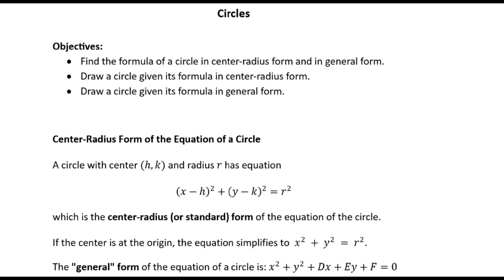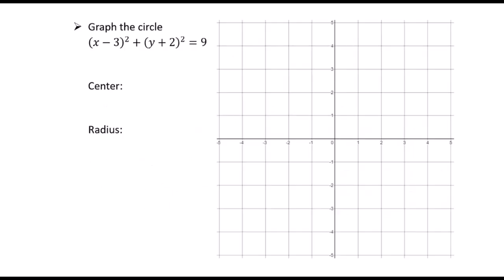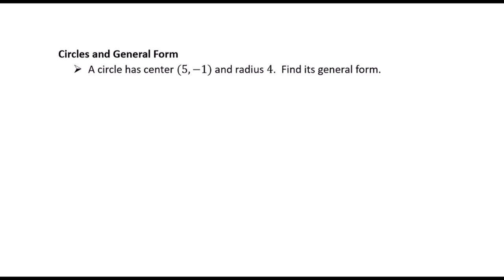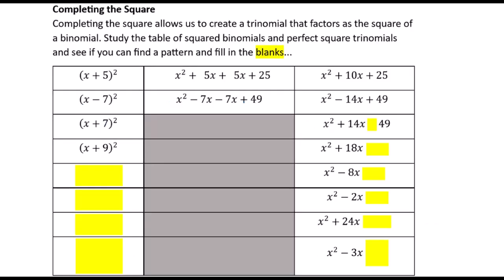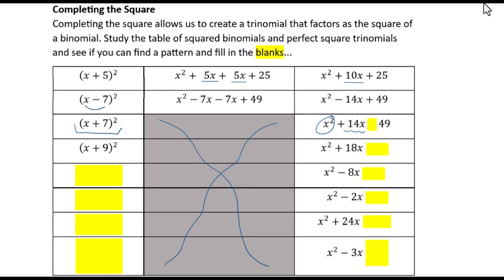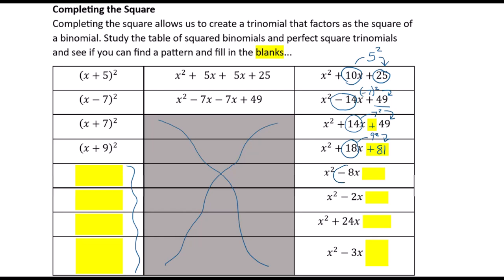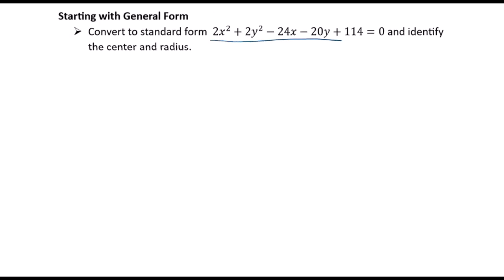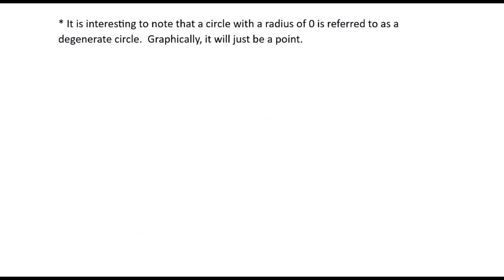1.8 Circles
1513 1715